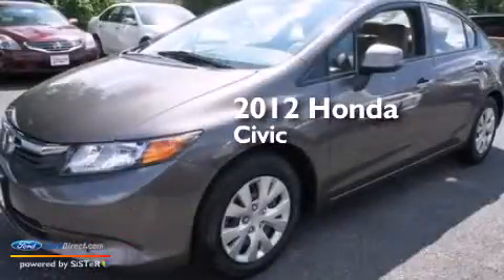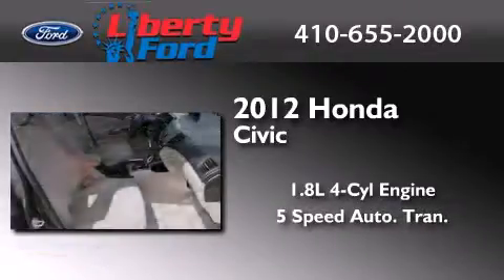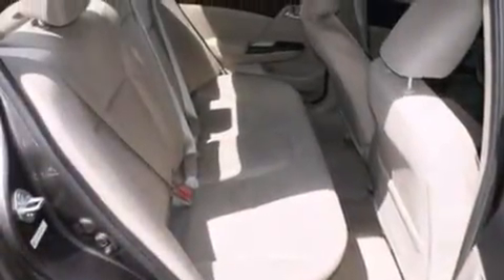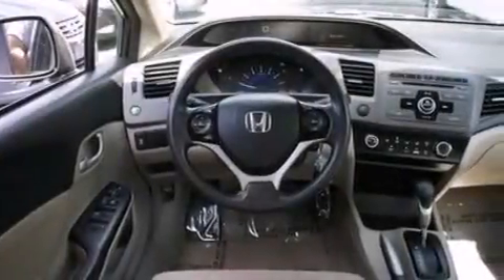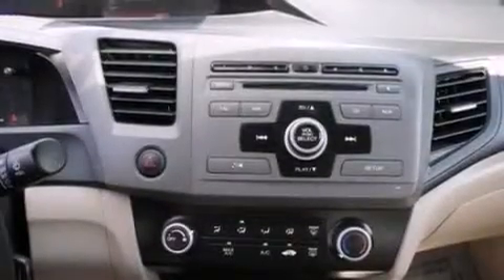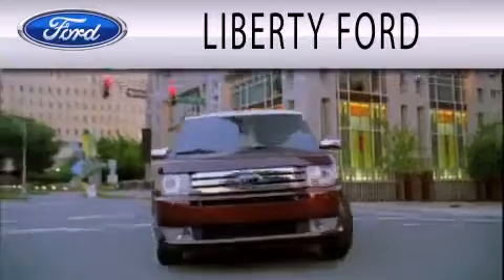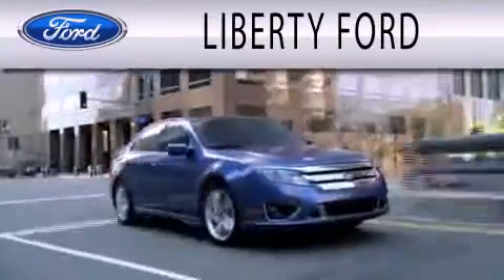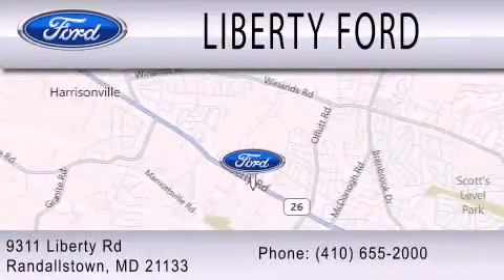Used 2012 HONDA CIVIC Randallstown MD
We have been honored to serve the Randallstown MD area , we promise that your experience at our dealership will exceed your expectations ! Year : 2012 Make : HONDA Model : CIVIC Engine : 1.8L I4 16V MPFI SOHC Trans . : 5-SPEED AUTOMATIC Exterior : URBAN TITANIUM METALLIC Miles : 35,612 Interior : BEIGE Stock : PA3953 Liberty Ford Liberty Ford Randallstown , MD 21133